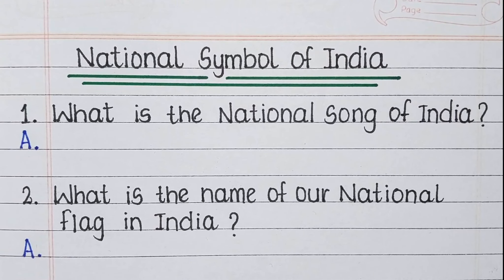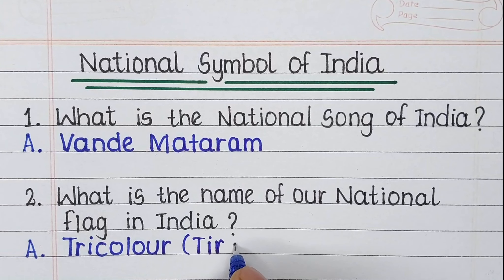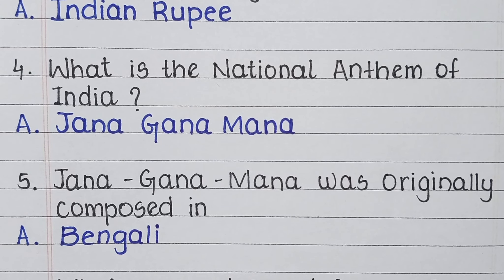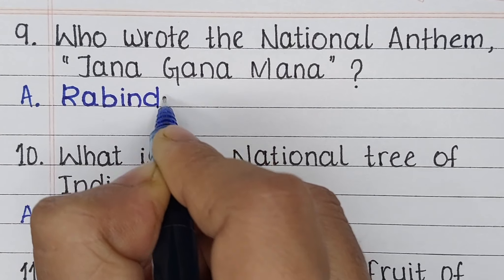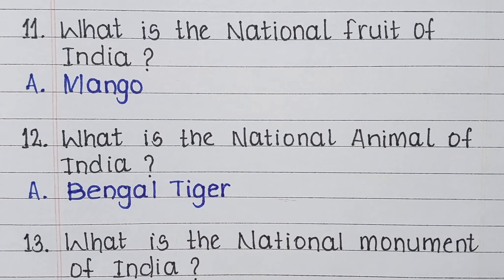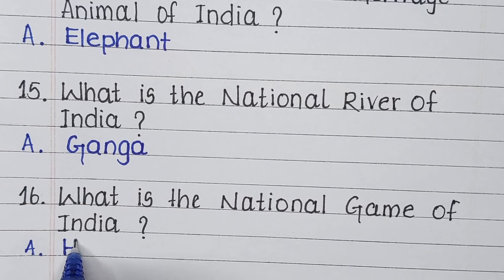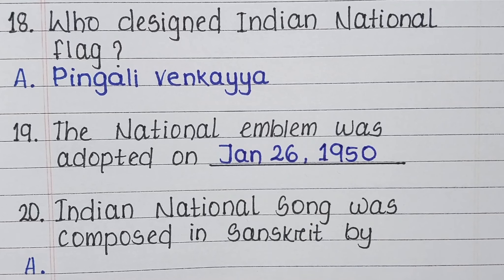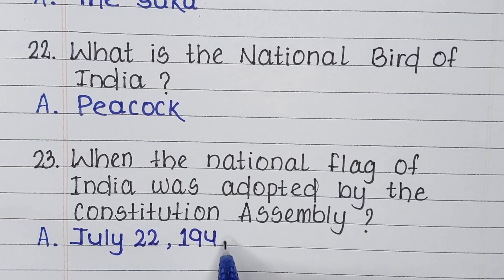Indian national symbols in english || Learn national symbols of India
In this video you will learn and write all national symbol of India.

India's National and Official symbols
National Symbols in English
Learn National Symbols of India